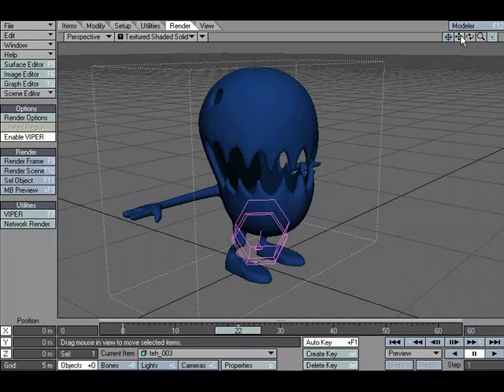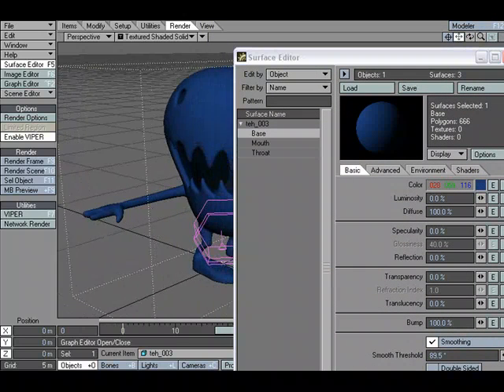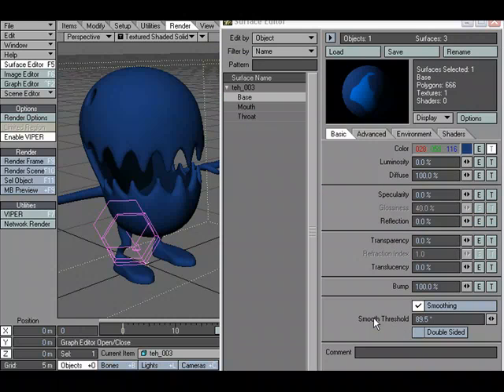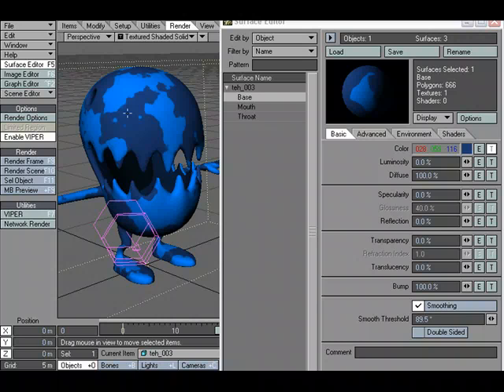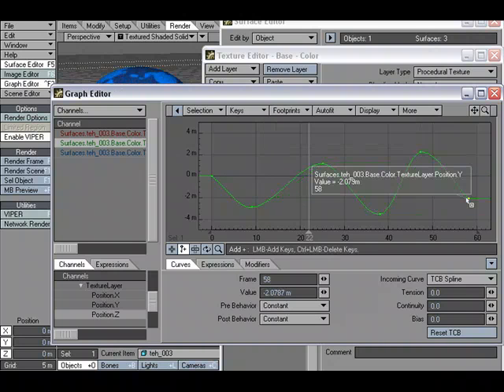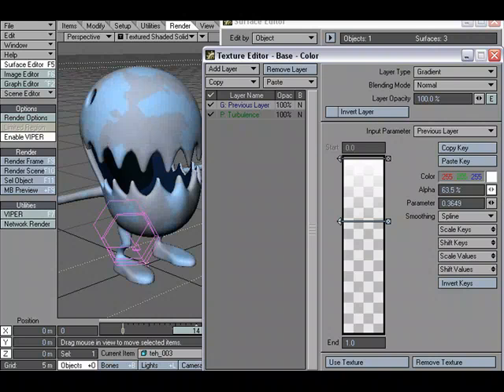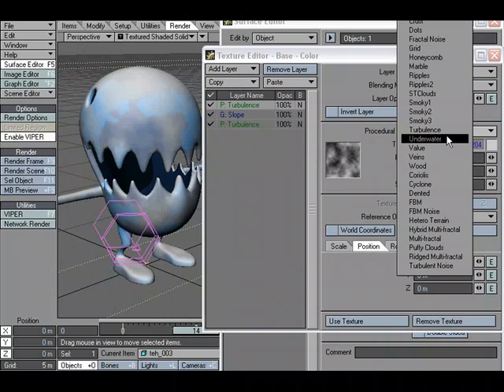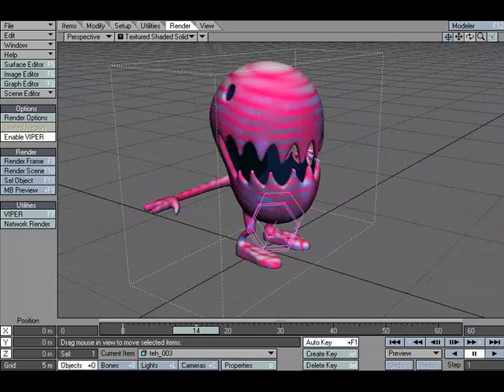v8 - OpenGL, procedural preview